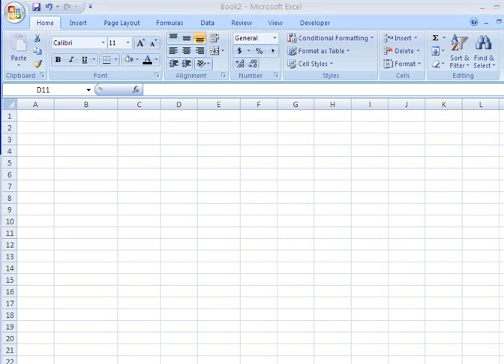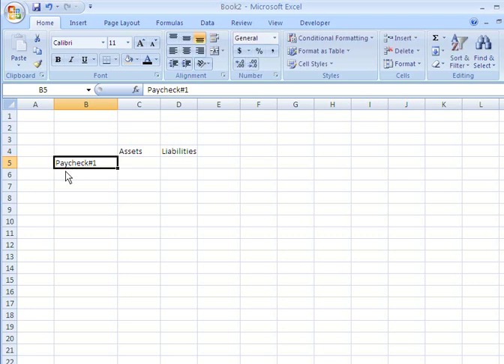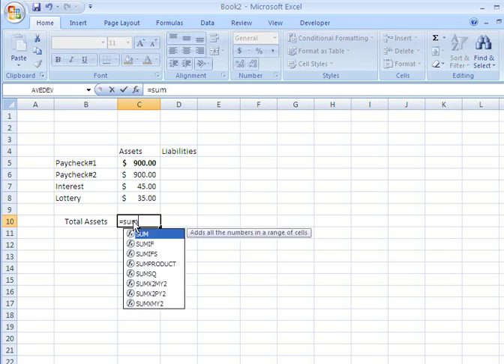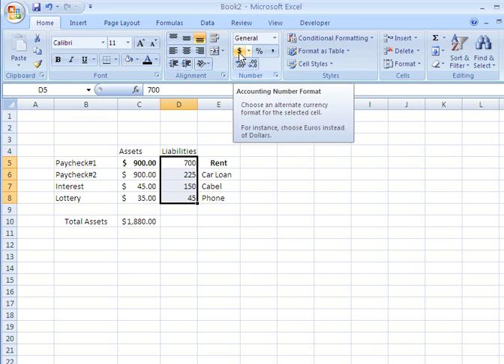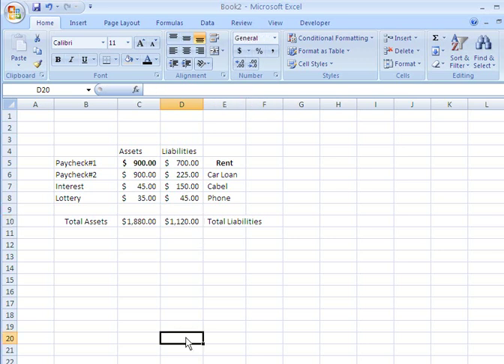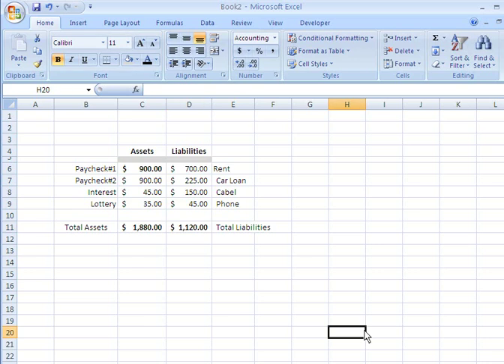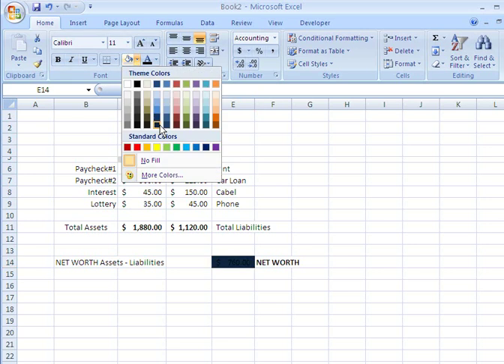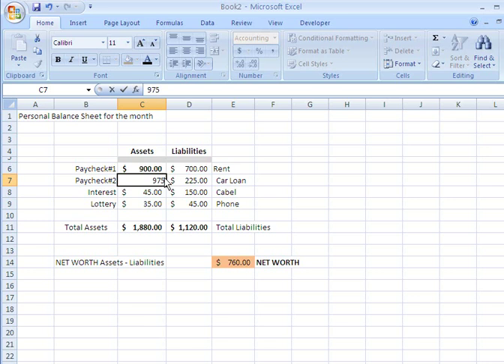Excel Personal Balance Sheet.wmv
Excel basics - creating a personal balance sheet